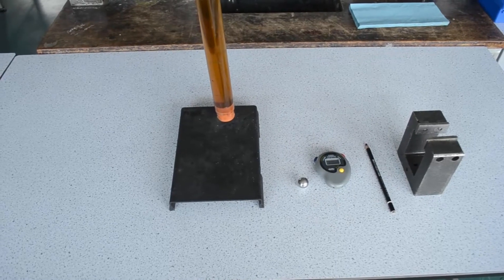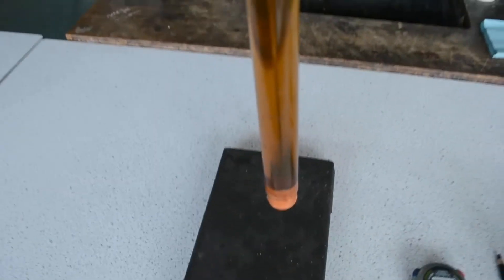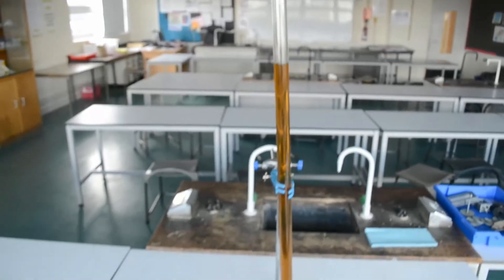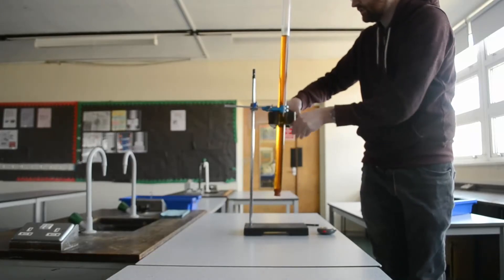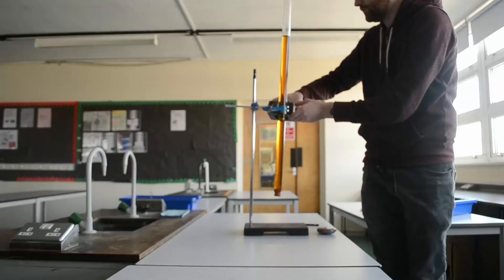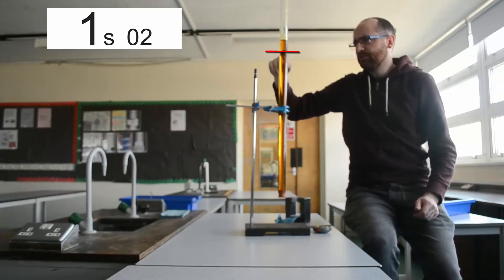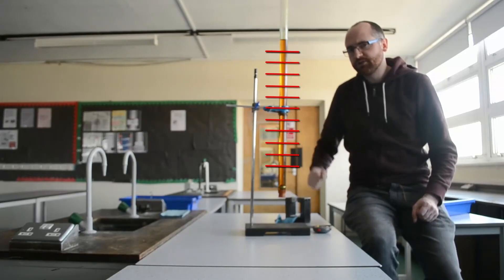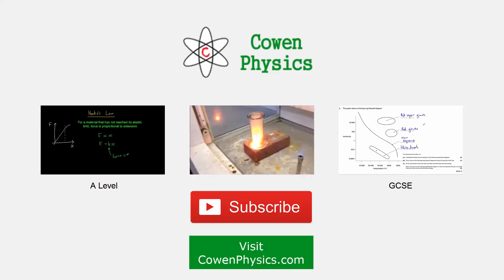Terminal velocity experiment (PAG 1.2)